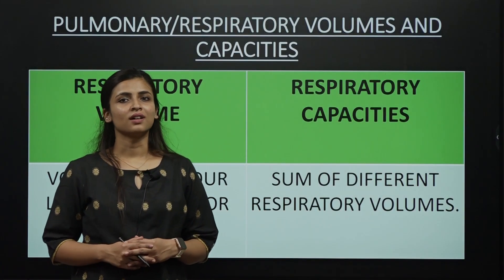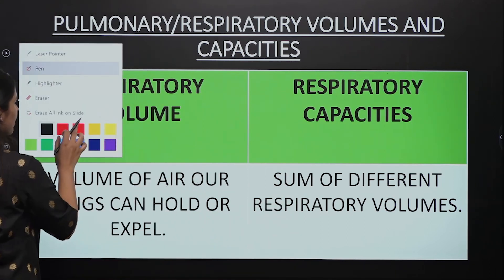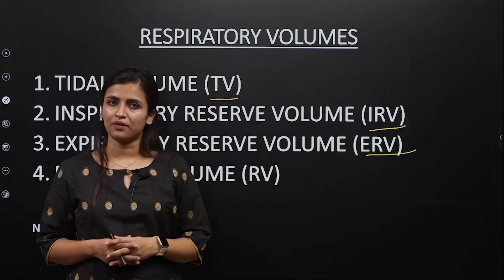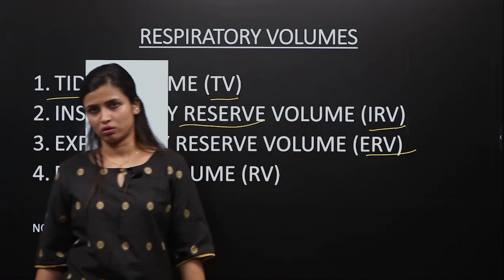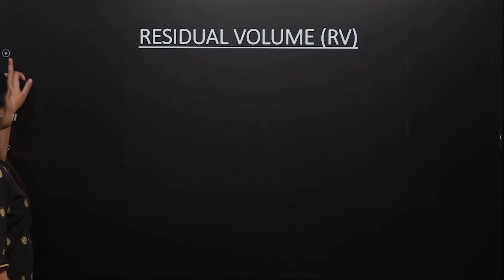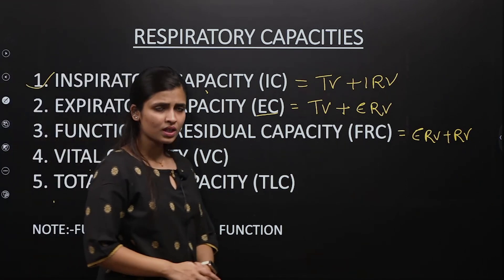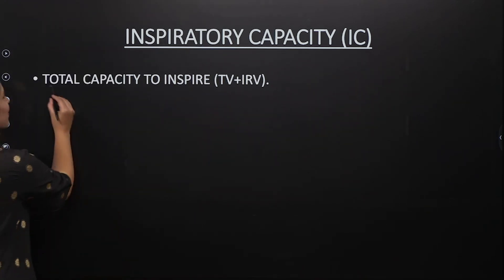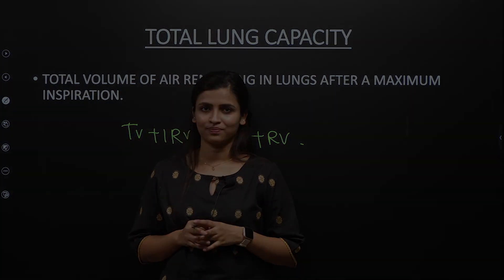RESPIRATORY VOLUME AND CAPACITIES| BREATHING AND EXCHANGE OF GASES| GARIMA BHARADWAJ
Hey everyone!
 welcome to my youtube:)
 i hope you guys like my video.

bubyeee